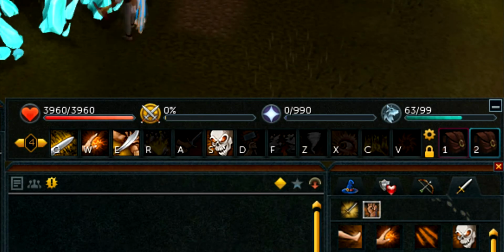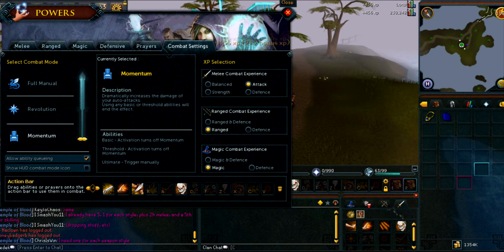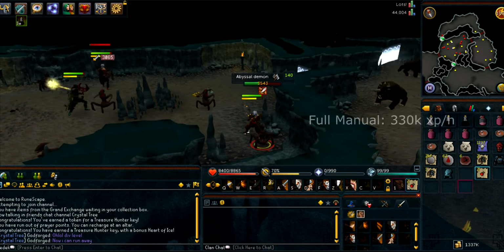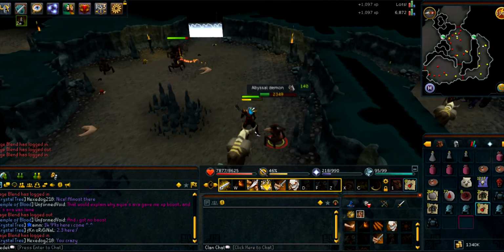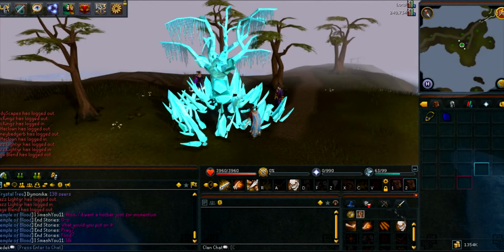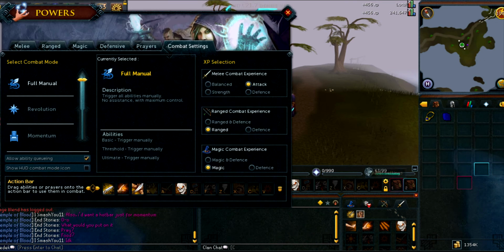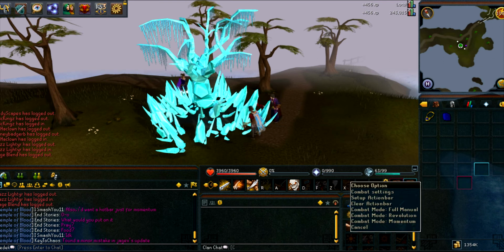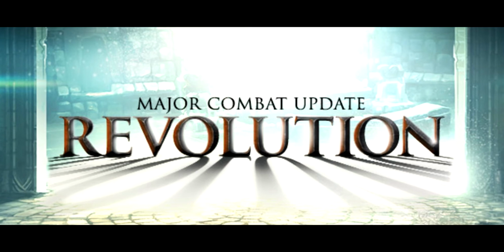[Zcapers] Update Discussions #5 - Revolution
Today it's just Fedek, and he analyzes if using Revolution is worth it.

We now have a Friend Chat in-game! Join the discussion at "Zcapers" FC

We do not own Runescape or Jagex.

We have nothing to do with any of the music played in this video.
We are not the owners or creators of any of the songs.
You can listen to the songs on almost any music player.